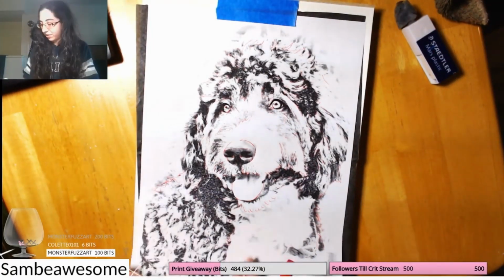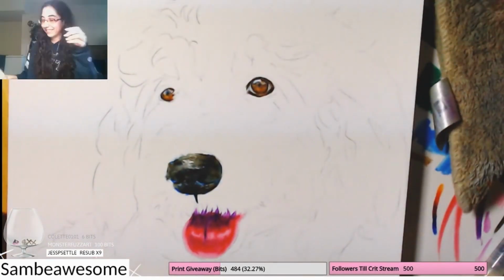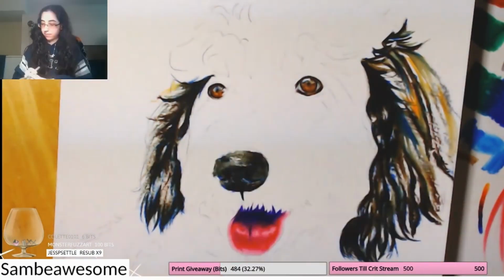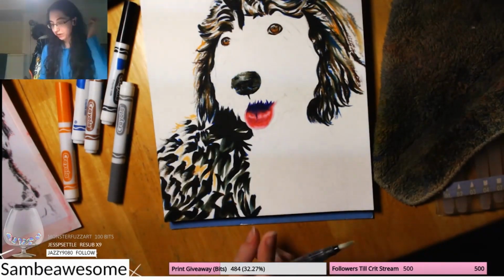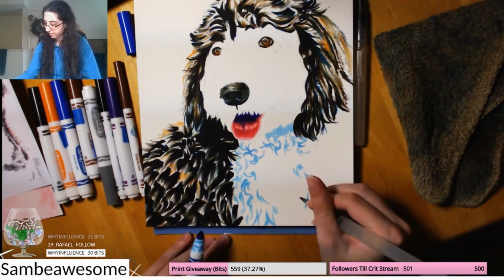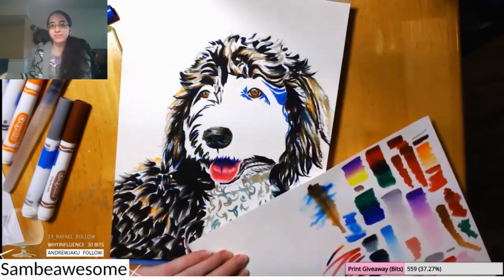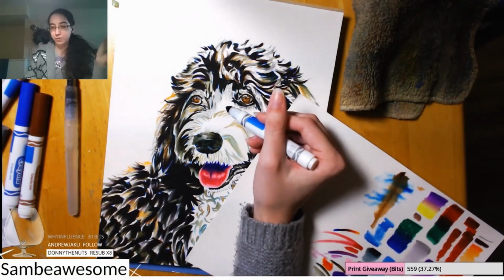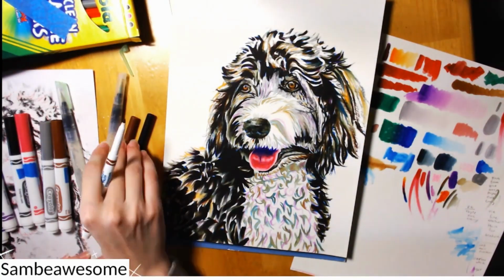How to Use Water Based Markers (Crayola, Tombow, Etc) ART TIPS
New to water based markers? Want to learn how to use markers like Crayola? In this video I cover various tips and techniques that I use when creating my Crayola marker pieces. Any brand of water based markers work just about the same.

All the while I'm drawing a pet portrait commission with Crayola markers. I hope you find this video helpful! :)

Crayola markers
DaVinci Resolve.
Screen recorder: Open Broadcaster Software Studio
Mic: Samson C01UPRO